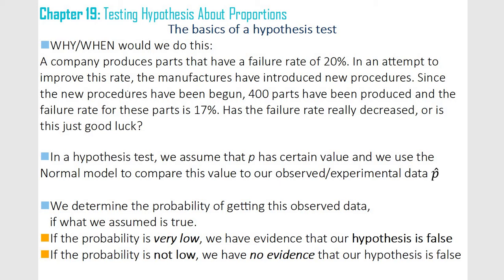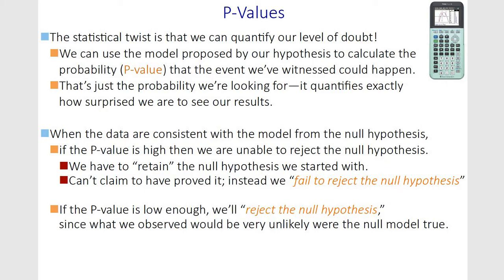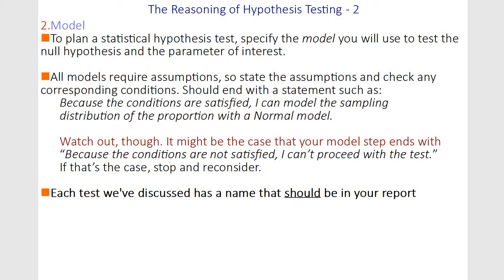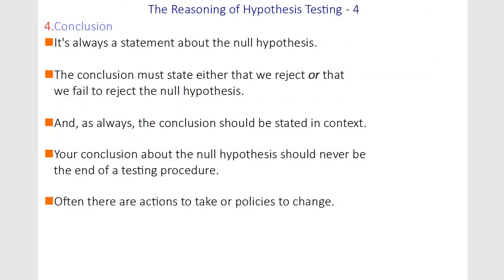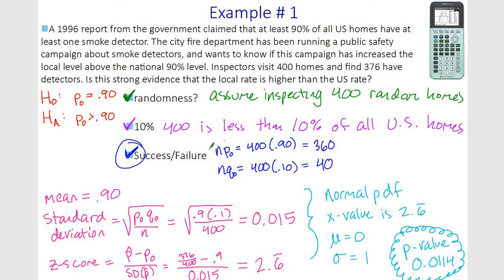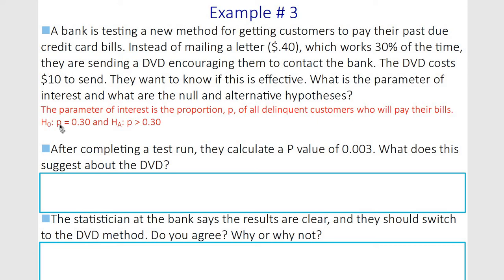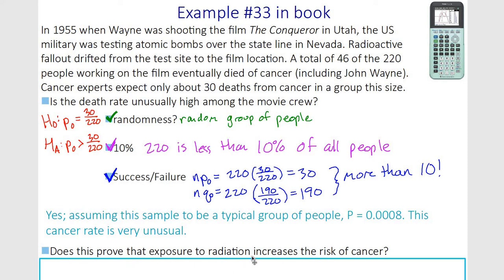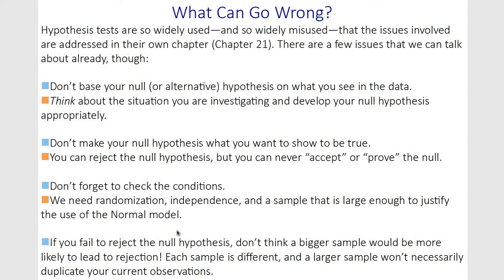stats - ch 19